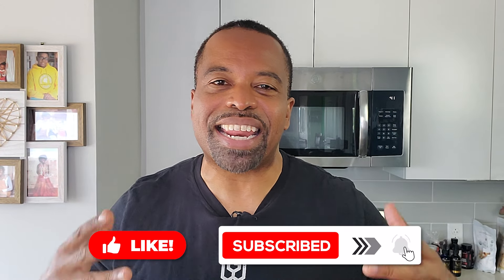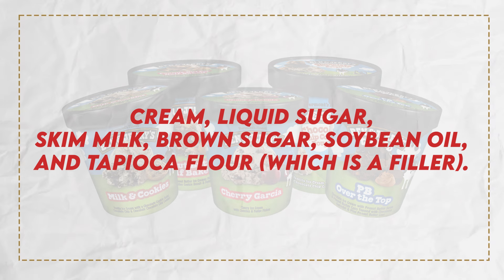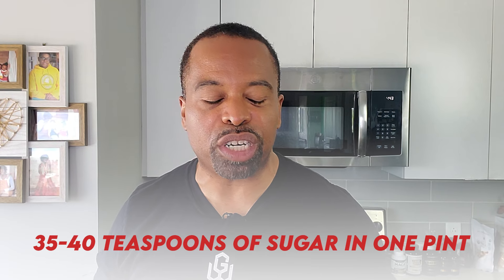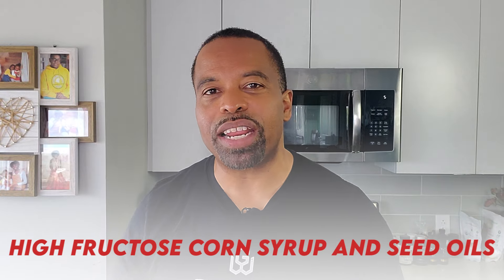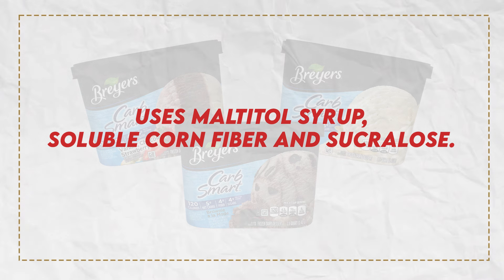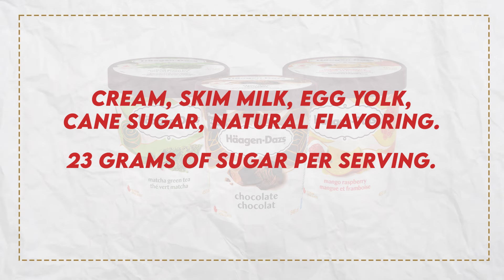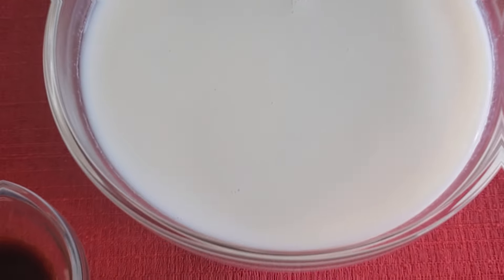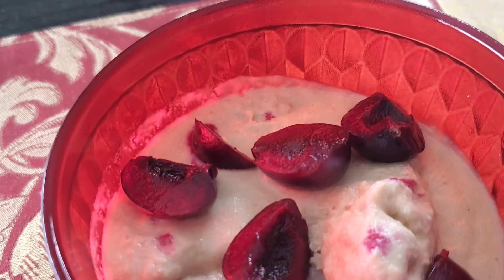DANGEROUS Ice Creams For Erections | These Can Accelerate ED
Let’s dive into the world of ice cream and separate the good from the bad. Ever wondered if ice cream can actually be healthy? Well, stick around because I’m about to spill the beans on the worst and healthiest ice creams out there. Plus, I’ve got an easy homemade ice cream recipe for you!

The Best and Worst Ice Cream
We’re kicking things off with a deep dive into the ice cream world. Let’s find out which ones are helping you out and which ones are sneaking in those extra calories.

The Worst Ice Cream
Brace yourself, because the worst offender here is Ben & Jerry’s! Yeah, it’s delicious, but it’s packing cream, liquid sugar, skim milk, even more sugar, brown sugar, soybean oil, and tapioca flour. Each serving has 49 carbs, and a pint has three servings. That’s like downing 35 teaspoons of sugar!

Breyers Ice Cream
Breyers isn’t doing much better. It’s got 21 grams of carbs and 18 grams of sugar per serving, using high fructose corn syrup instead of cane sugar.

Breyers Low-Carb Ice Cream
Stepping up a bit, Breyers vanilla ice cream sticks to milk, cream, sugar, xanthan gum, and natural flavors. Better, but not great.

Haagen-Dazs Ice Cream
Haagen-Dazs is a bit of a redemption arc. It’s made with cream, skim milk, egg yolk, cane sugar, and natural flavoring. It has 14 teaspoons of sugar—way better than the 35 you get with some other brands.

Remember, don’t just grab an ice cream because it says “keto.” Check those ingredients!

How to Make Ice Cream
Now for the grand finale – homemade ice cream. The healthiest option out there. Here’s how you make a healthier version.

Homemade Ice Cream Recipe
1 1/2 Cup Non-Dairy Milk
1 Cup Cashew or Almond Butter OR 1 Cup Full Fat Coconut Milk
6 Pitted Medjool Dates
1/2 Cup Unsweetened Applesauce
2 Teaspoons Vanilla Extract

Directions:
Blend all the ingredients together and pop it in the freezer for 4 to 5 hours.

Enjoy your homemade, healthy ice cream!
Purchase GoodWood Now!

This is Brian, aka Uncle B, with GoodWood, and as a Men's Performance Coach my job is to tell you how to "Get your health game UP"

Have you checked your testosterone lately?